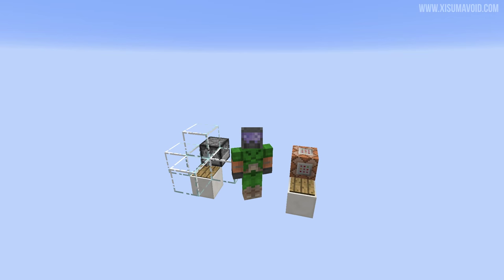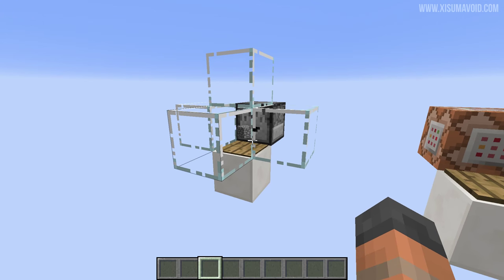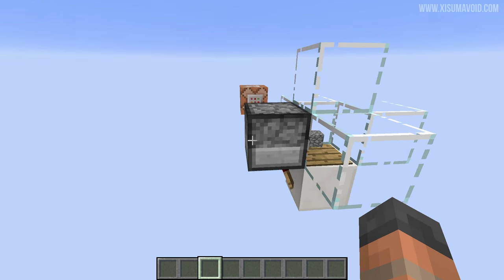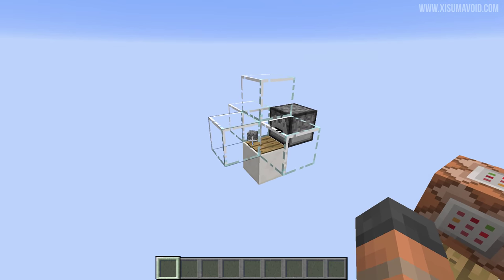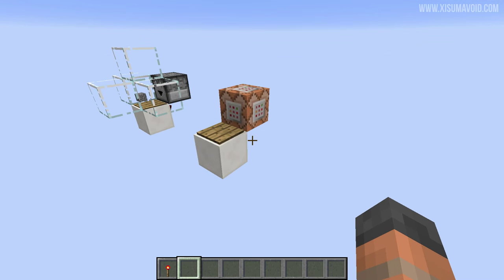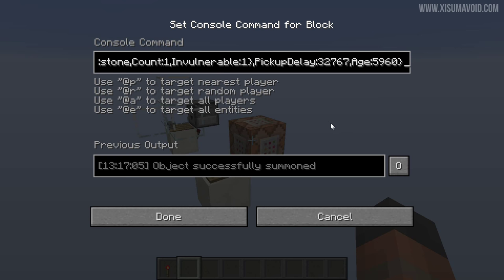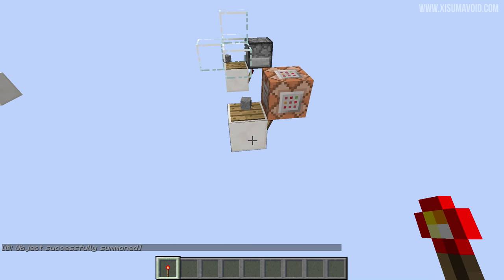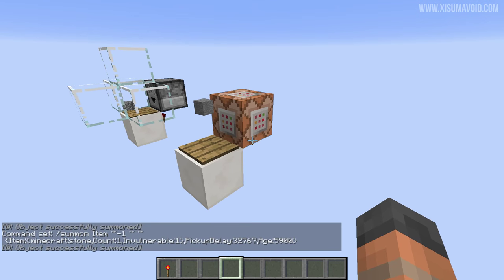Minecraft: Five Minute Clock Tutorial (Redstone Advent Calendar)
How to make a simple 5 minute clock

/summon Item ~ ~ ~-1 {Item:{minecraft:stone,Count:1,Invulnerable:1},PickupDelay:32767,Age:5900}

Links!